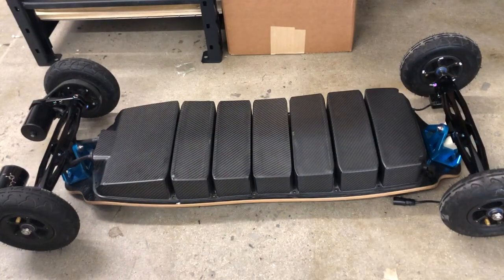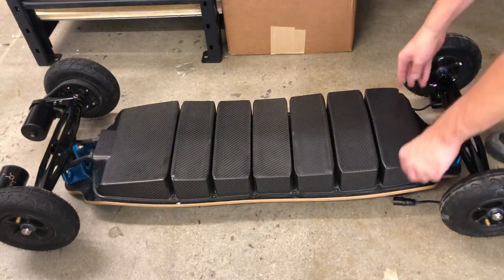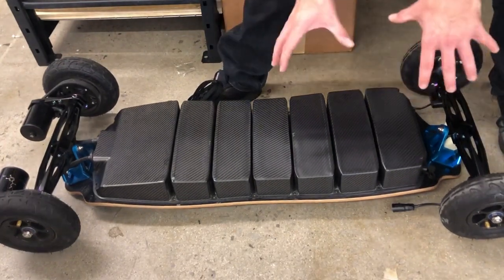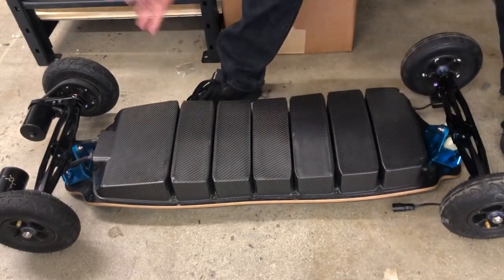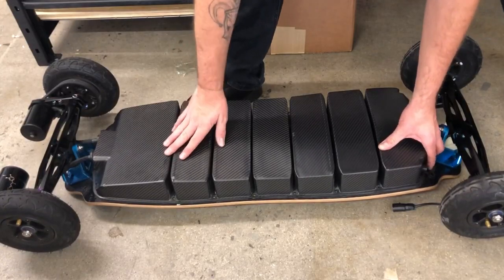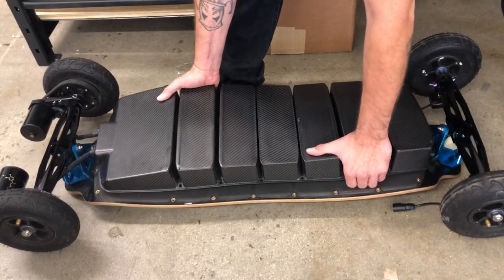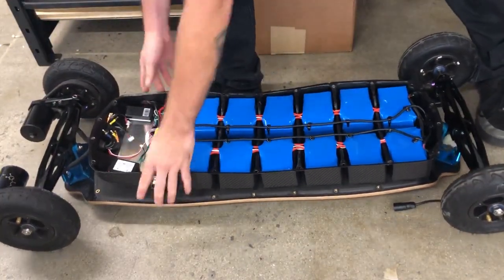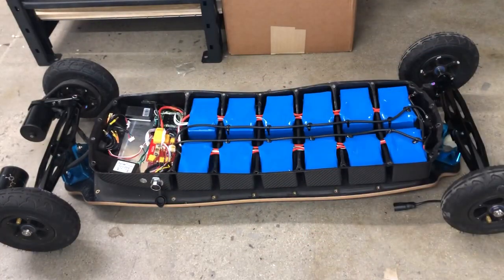HOW TO; opening the enclosure on the Lonestar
This tutorial will show you how to open the massive enclosure on the Lonestar.